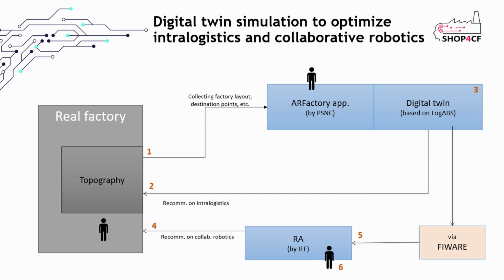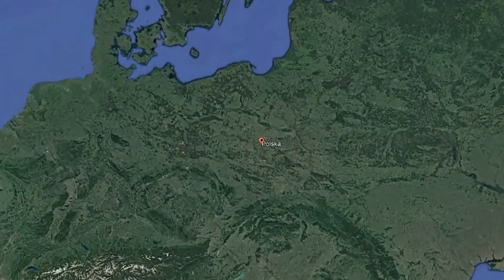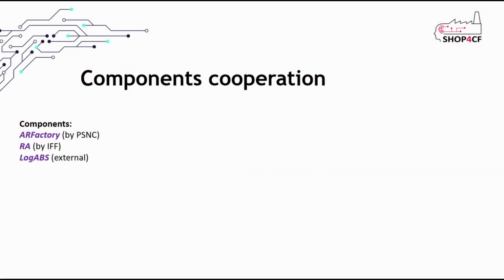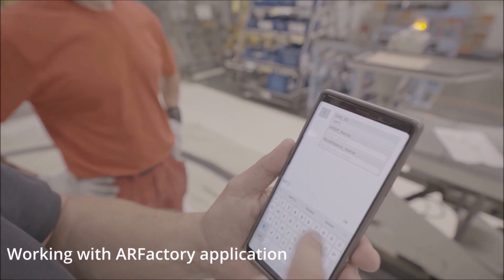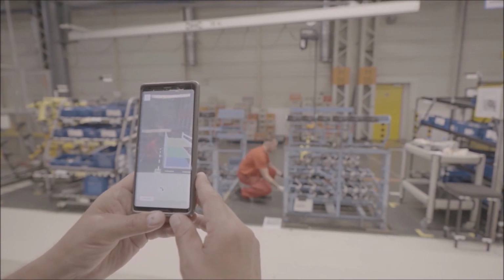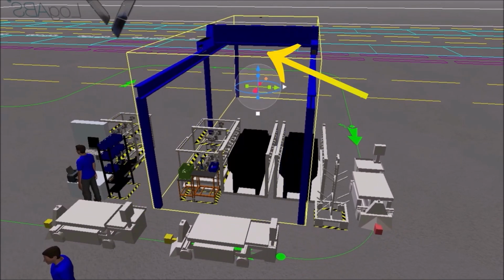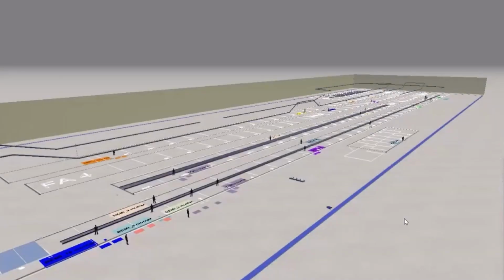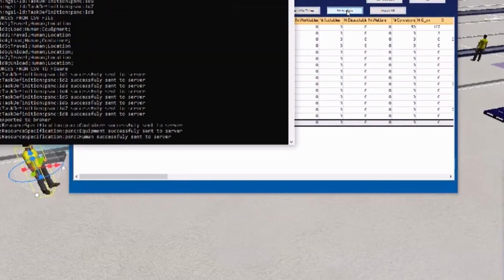Intralog_DT - Digital Twin For Intralogistics